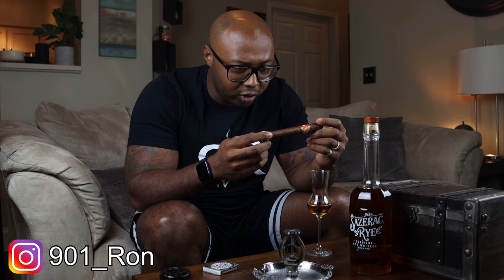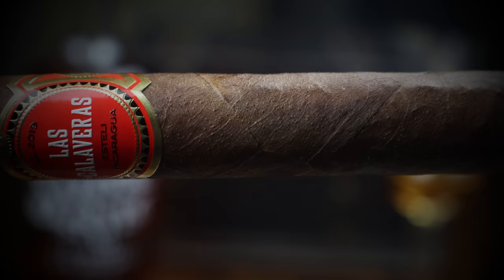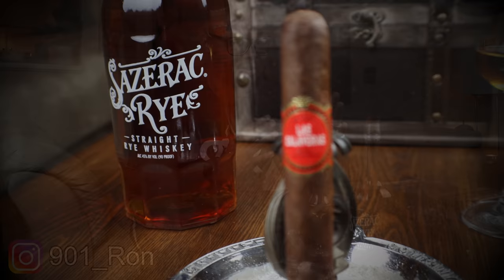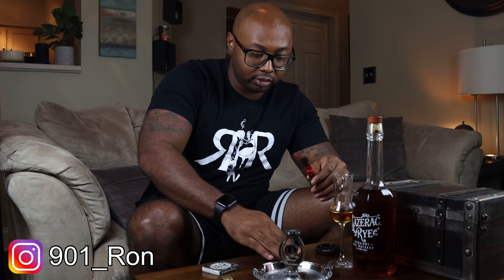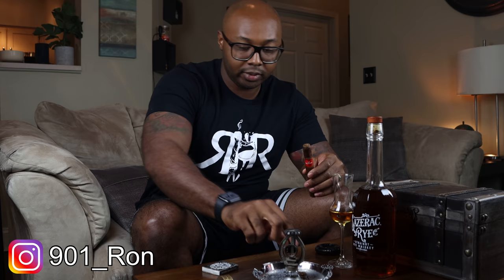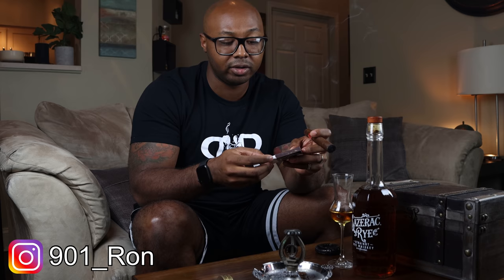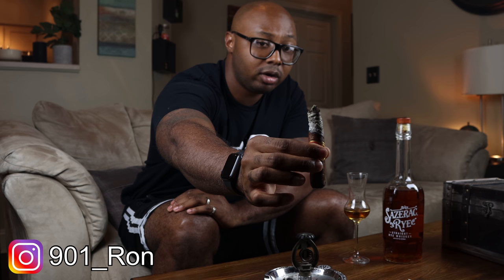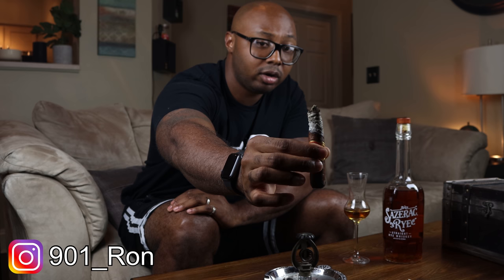Cigar & Rye Whiskey Review | Crowned Heads Las Calaveras | Sazerac Straight Rye Whiskey | RonRealTV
In this video I’ll be pairing Crowned Heads 2019 Las Calaveras, with Sazerac straight rye whiskey, from the buffalo trace distillery.